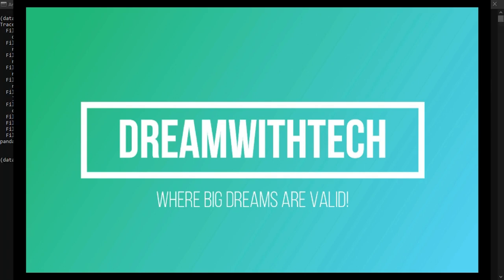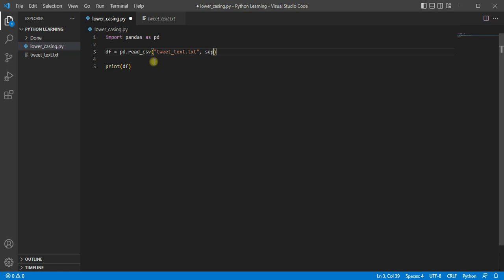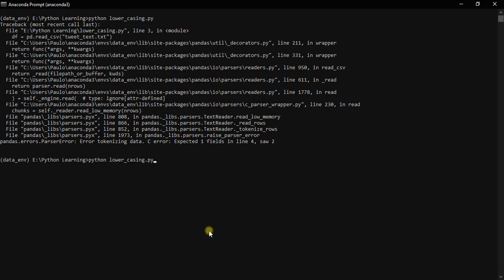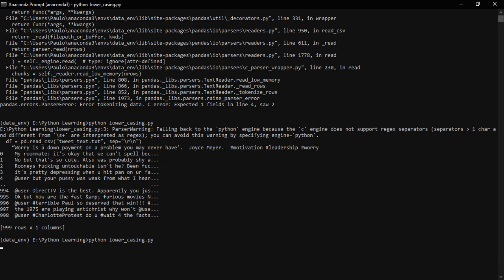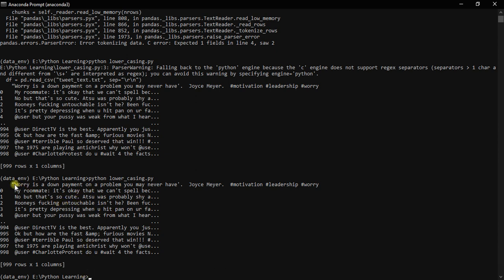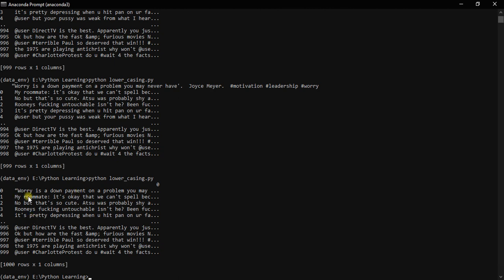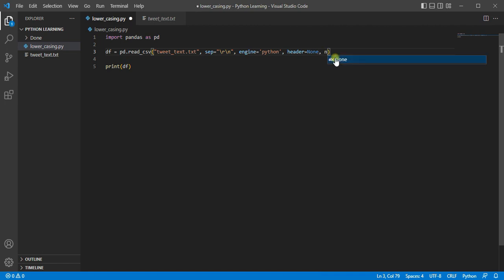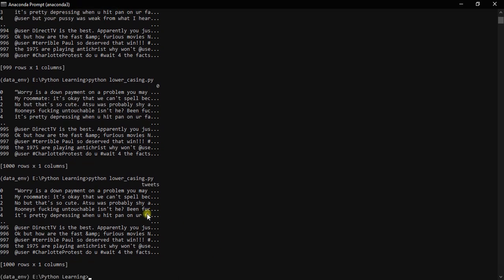[ SOLVED ]: pandas error tokenizing on reading files | read csv pandas python: